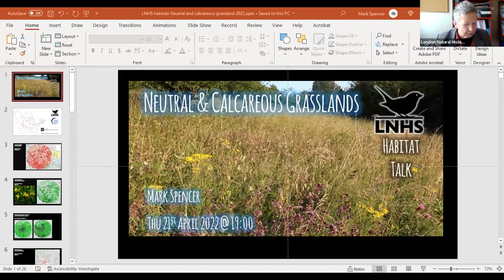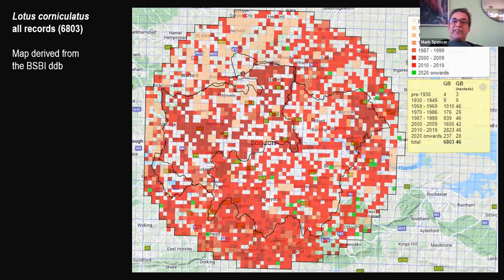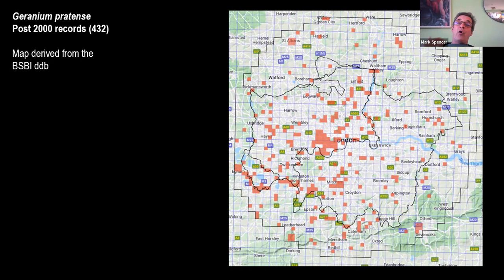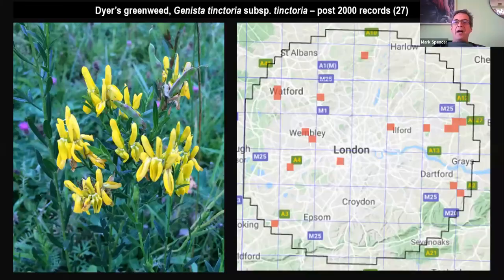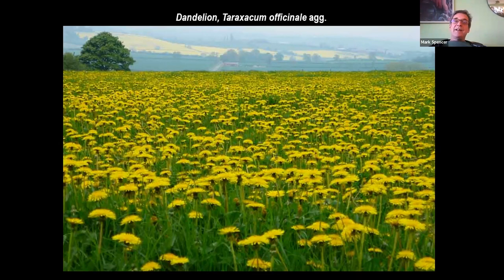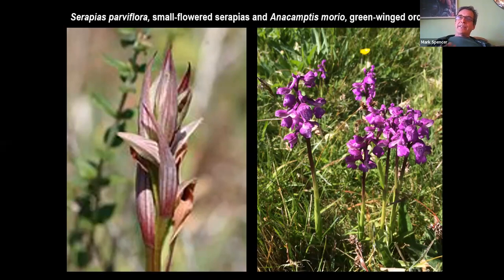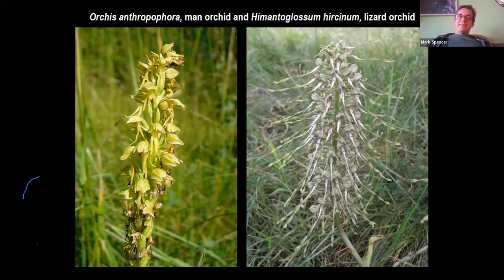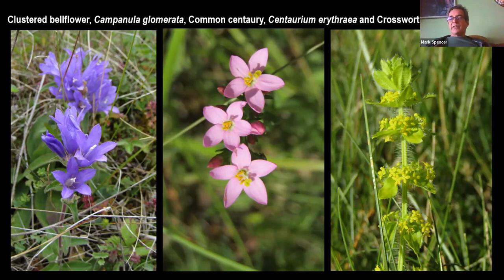Habitat Talk: Neutral and Calcareous Grasslands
Dr Mark Spencer
21st April 2022

This talk is the third in a series by the LNHS Vascular Plants Recorder and eminent botanist Mark Spencer looking at key habitats and describing their features and the plants that characterise them. This talk will look at grasslands on neutral and calcareous soils.

About the LNHS Virtual Natural History Talk Series

The LNHS Virtual Natural History Talk series brings together naturalists with experts and specialists using the Zoom videoconferencing tool.

All LNHS Virtual Natural History Talks will:
- Comprise of a 30-40 minute talk from the guest speaker, followed by a question and answer session.
- Be free to attend by all, including both LNHS members and non-members.
- Be hosted on Zoom and bookings will be managed through Eventbrite, with joining instructions sent to those that have booked prior to the event.
- Be recorded and subsequently made available through YouTube.

Talks will cover a wide range of topics, including (but not limited to) ecology, identification, recording and conservation, and in a variety of groups including birds, mammals, flowering plants, fungi, bryophytes, reptiles and amphibians, and a range of invertebrate groups.